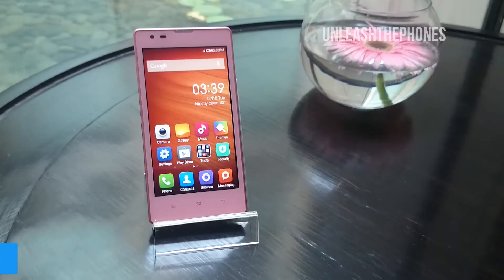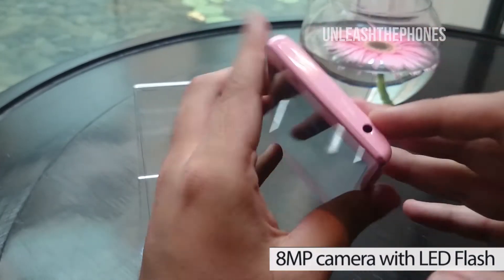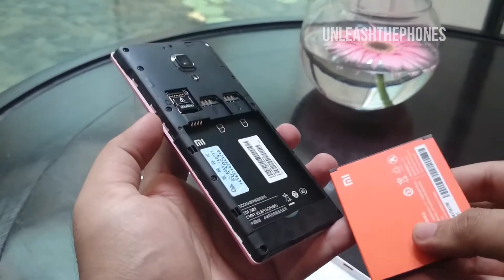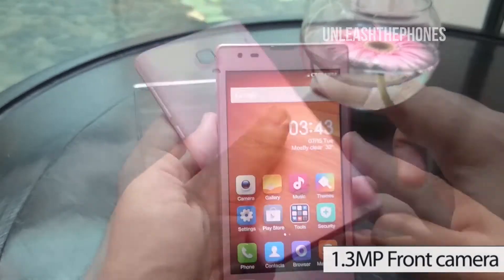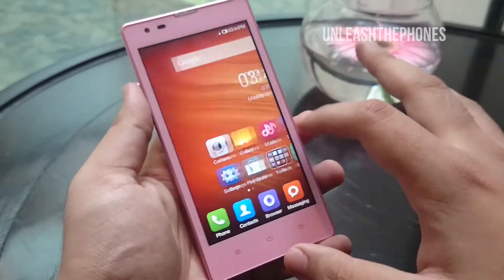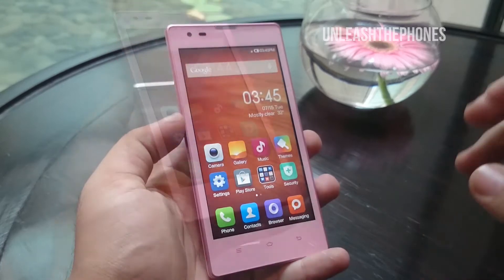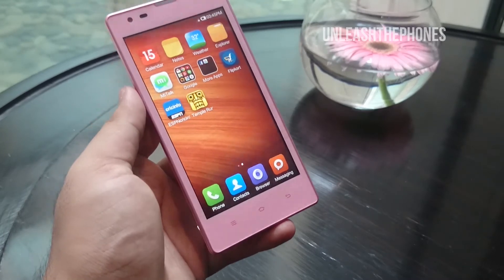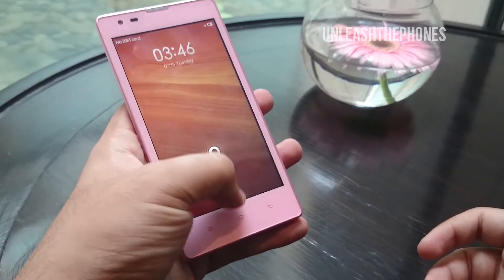Xiaomi Redmi 1S Hands on and First Impressions